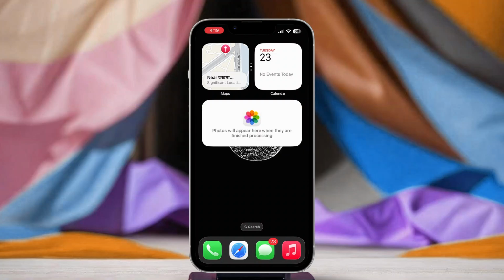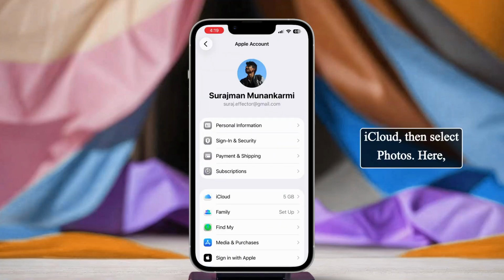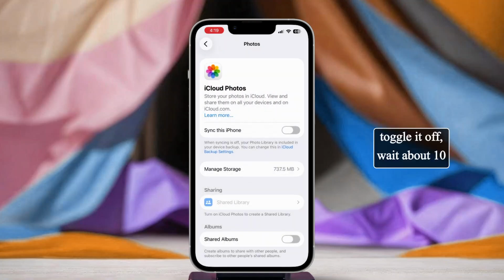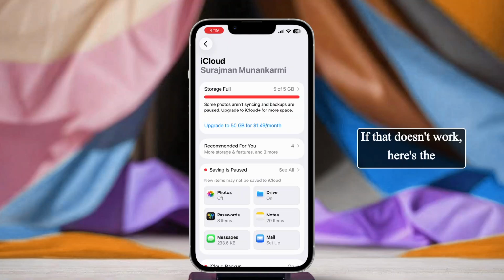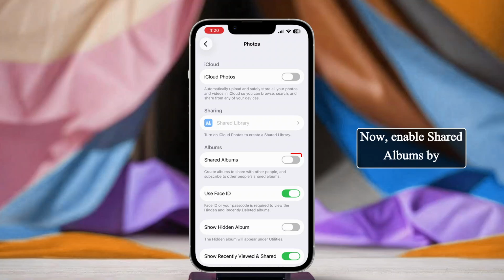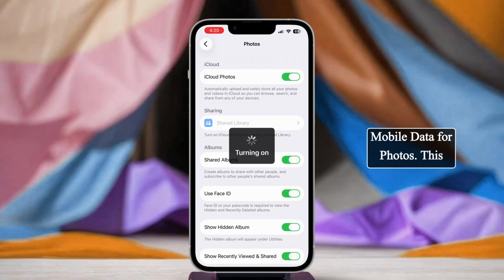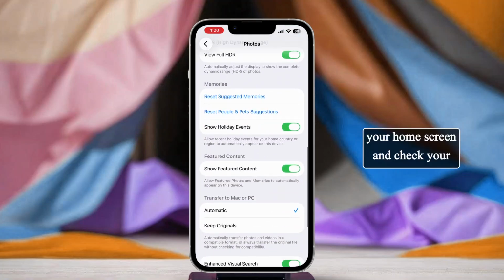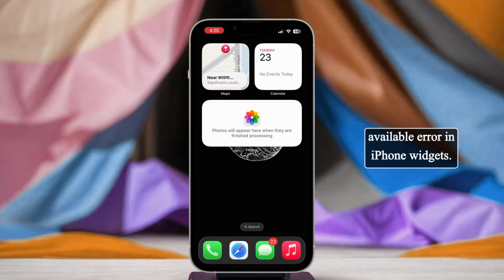How to Fix No Photos Available on iPhone Widgets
How to Fix No Photos Available on iPhone Widgets — in this video, you’ll learn how to fix no photos available on iPhone widget easily and quickly. If your iPhone widget shows no photos available, I’ll show you how to fix iPhone widget no photos available and how to fix iPhone Photos widget no photos available step by step.

You’ll also see how to fix no photos available Photos widget and how to fix no content available Photo widget on your iPhone. This tutorial will help you fix no content available Photo widget iOS issues including how to fix no content available Photo widget iOS 17 and newer iOS versions. So if your iPhone shows no photos available Photo widget, this guide will help you solve it.

Timestamps:
0:00 — Introduction
0:40 — Check Photos & Widget Settings